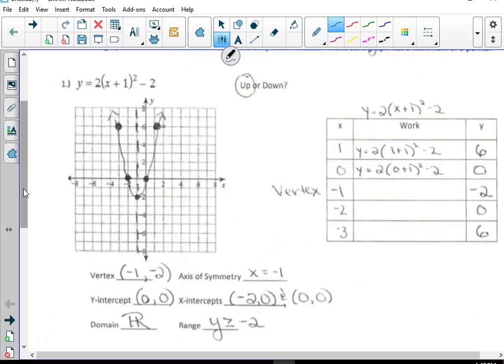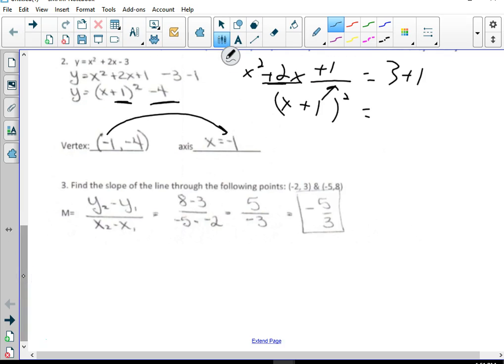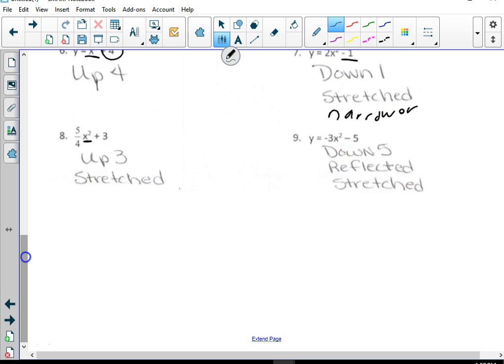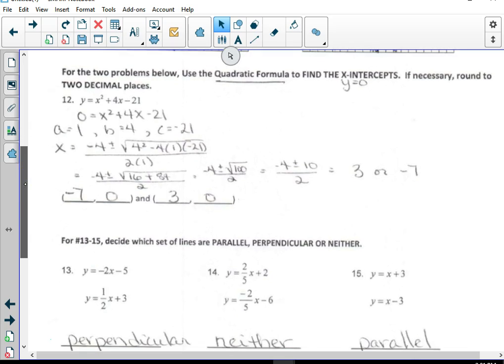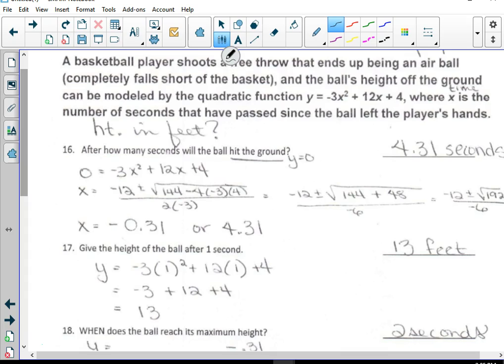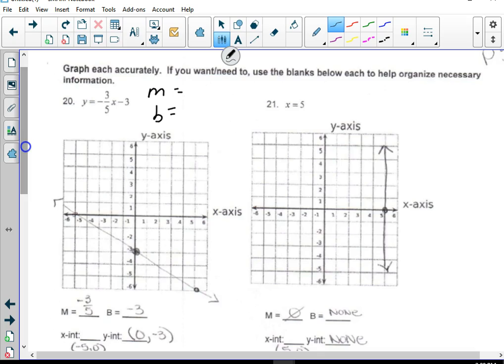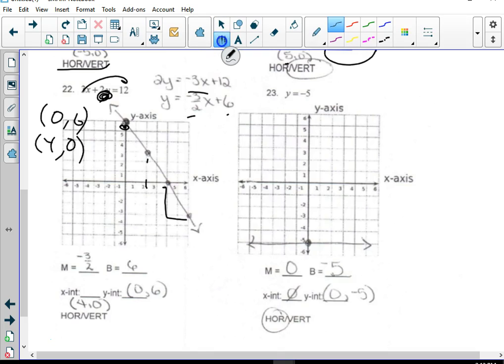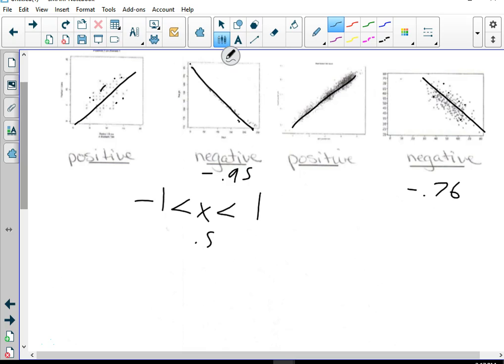alg 1b unit 6 test review key